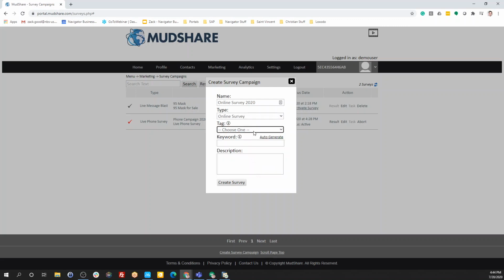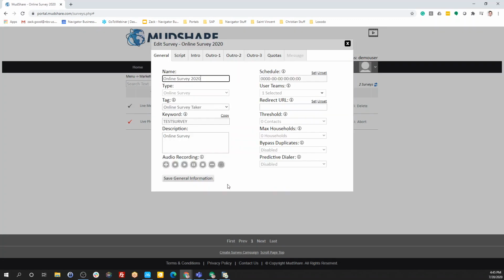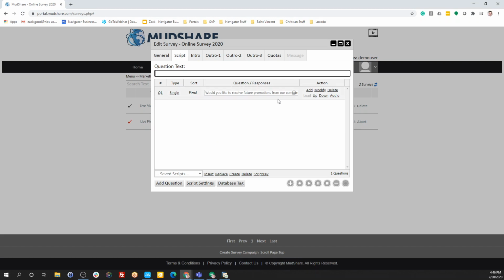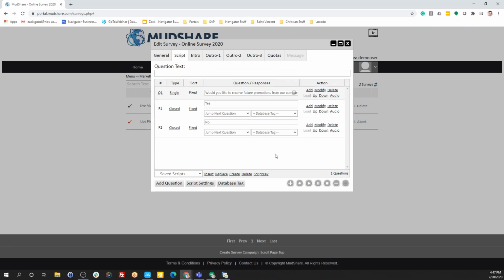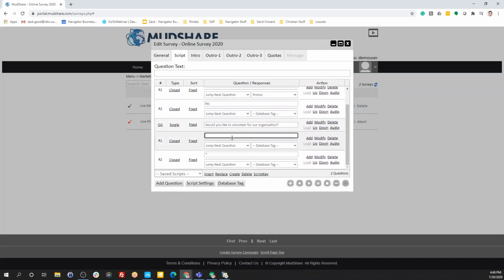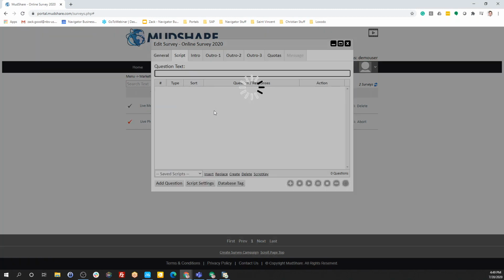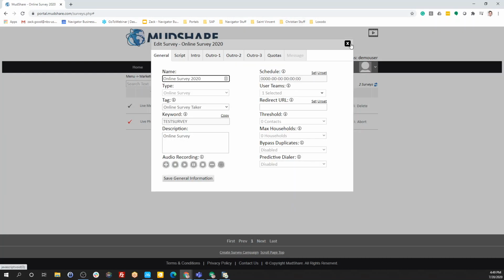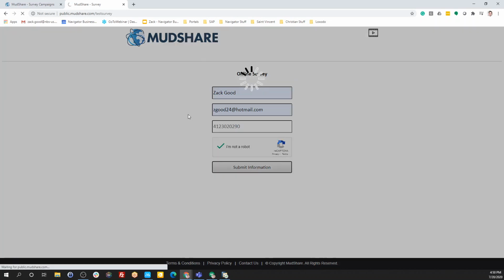Survey Campaigns - Online Survey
A brief tutorial of how to create an Online survey campaign.